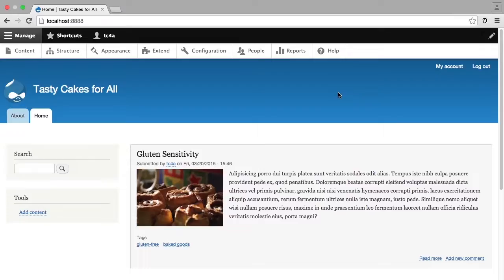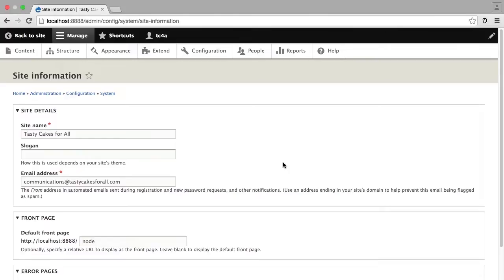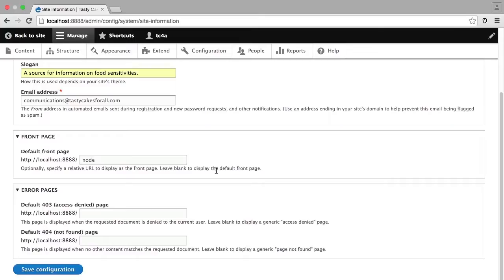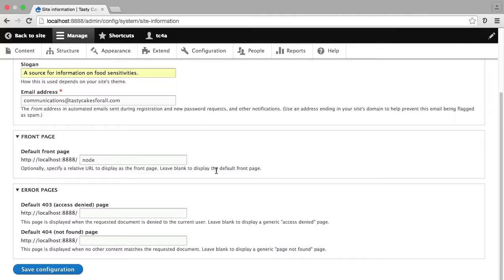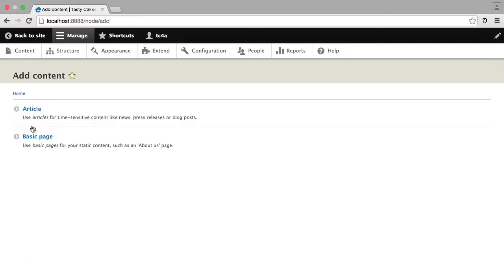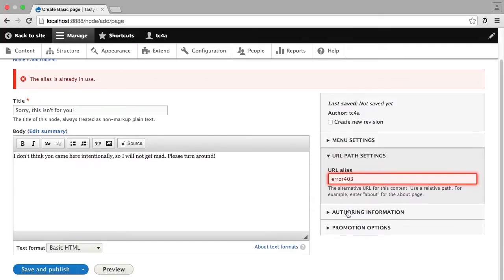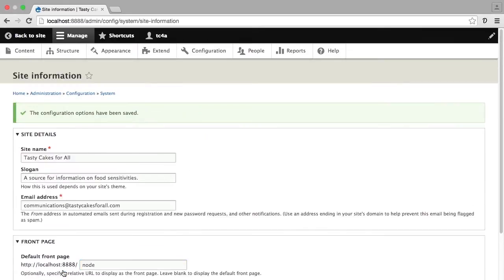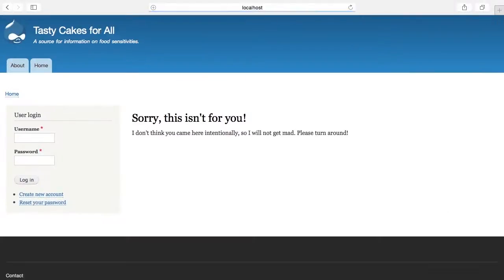04 01 Site Information